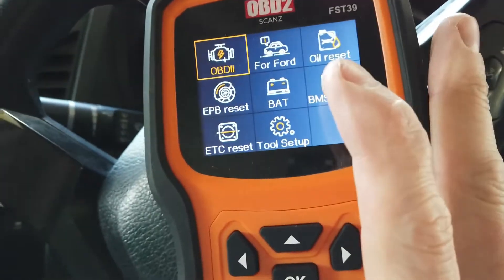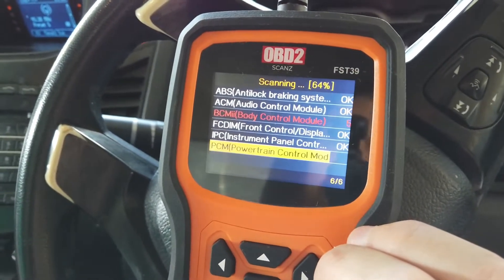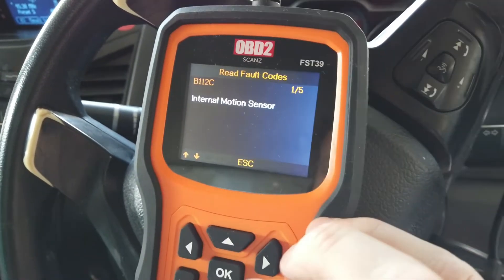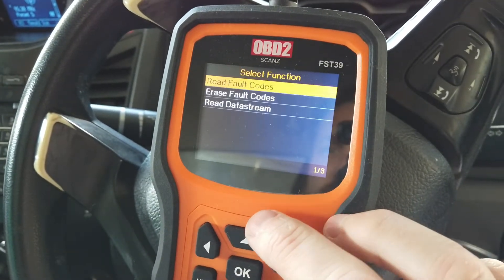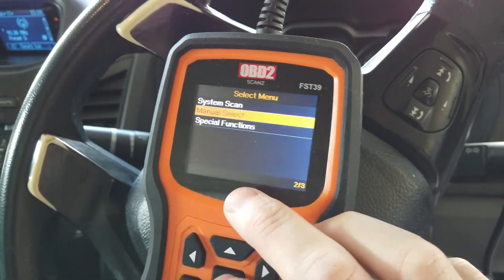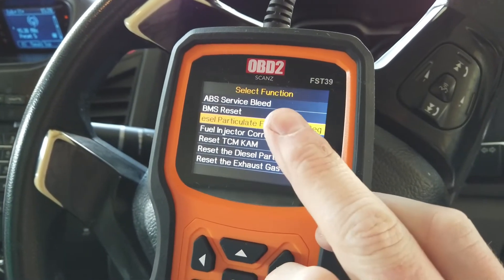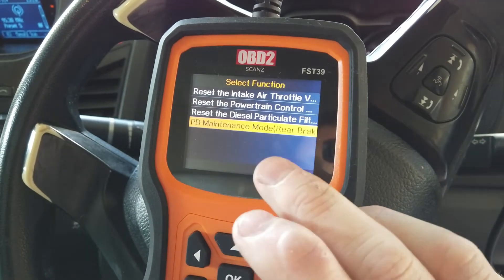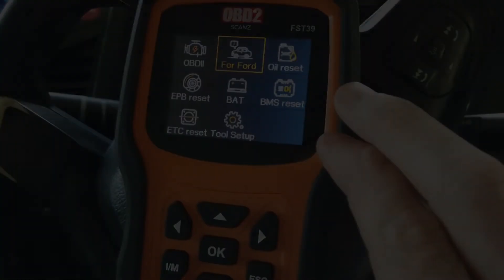Ford Ranger OBD2 Scan Tool OBD2Scanz FST39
Quick video showing how to connect the OBD2Scanz FST39 Ford Ranger Scan Tool to your vehicle and what it can do.Ford Ranger OBD2 Scan tool for any owners or people that work on Fords as allows you to have a full system scan tool and also access some special functions.